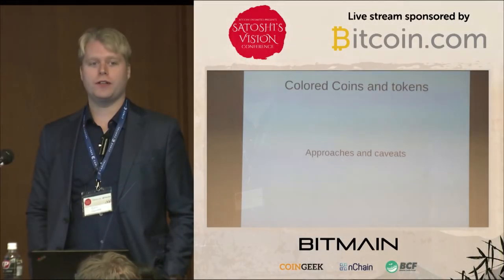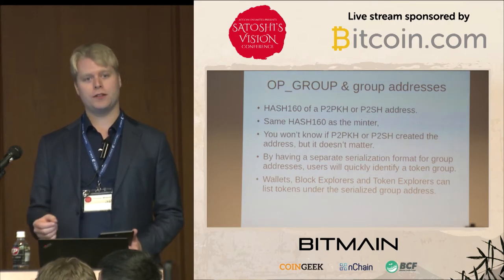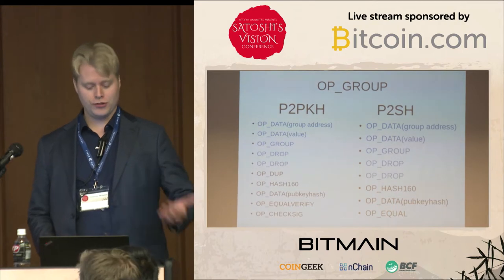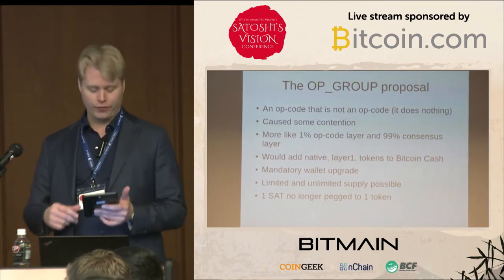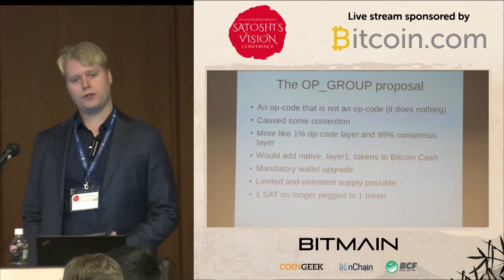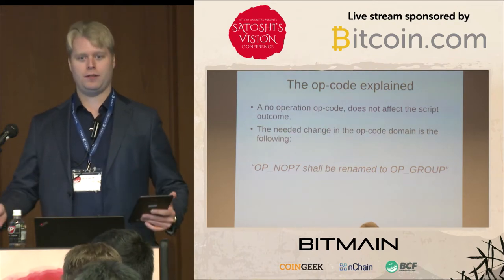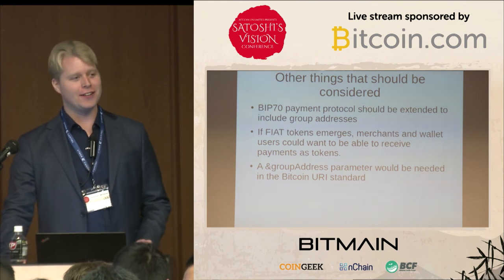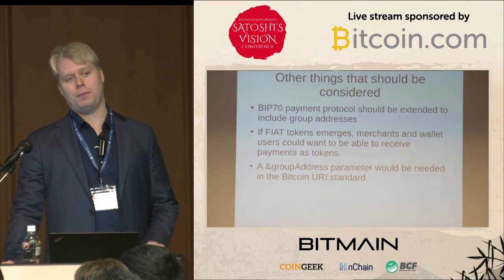Emil Oldenburg - Colored Coins